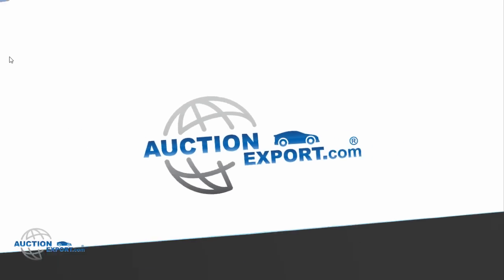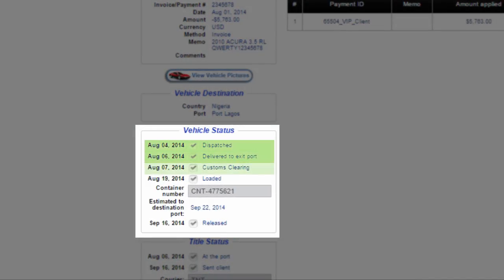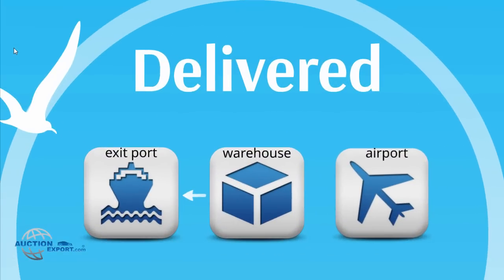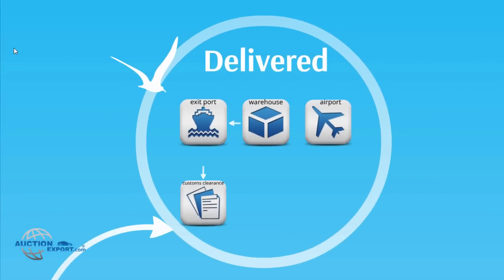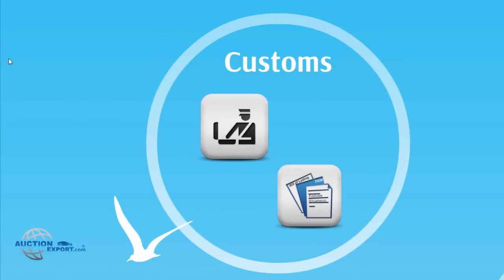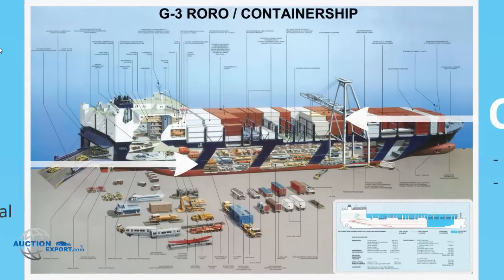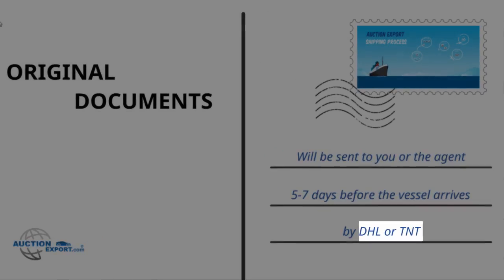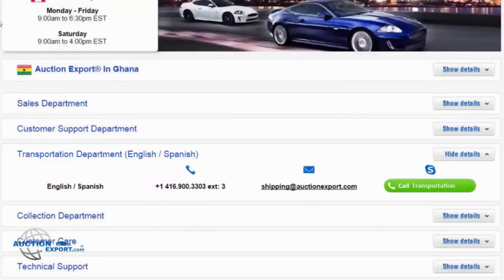AuctionExport shipping process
This AuctionExport shipping tutorial will guide you through the detailed steps on how to trace your shipment through your profile. Select the Purchases tab and click on  the VIN number of the vehicle that you purchased. Under the vehicle status you will find the following statuses: dispatched,  delivered, customs, loaded and released.